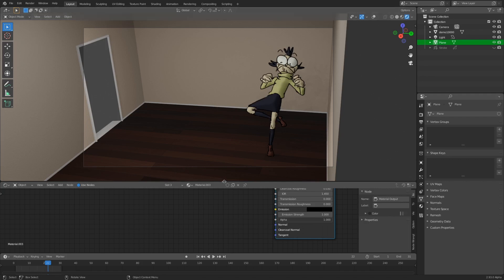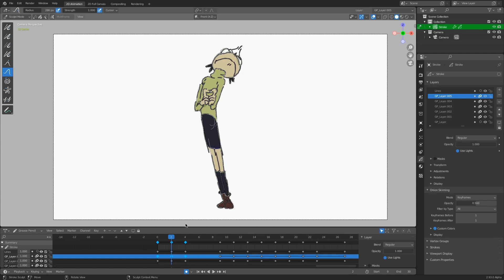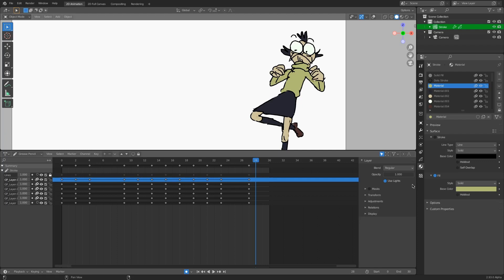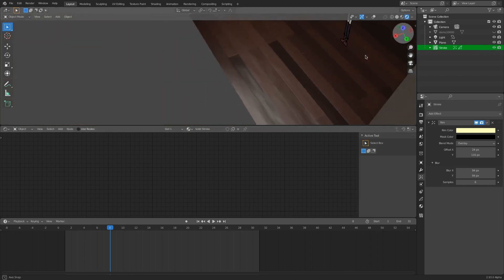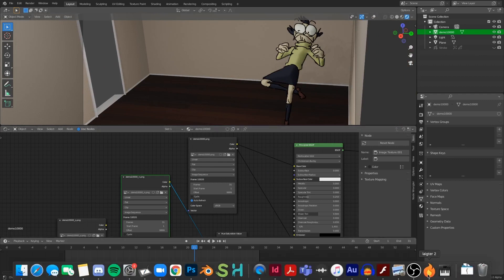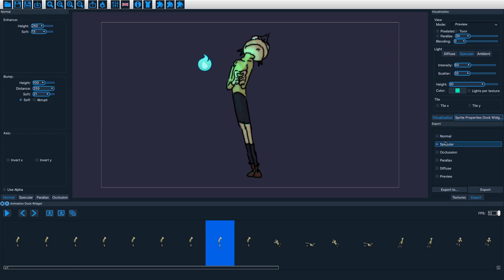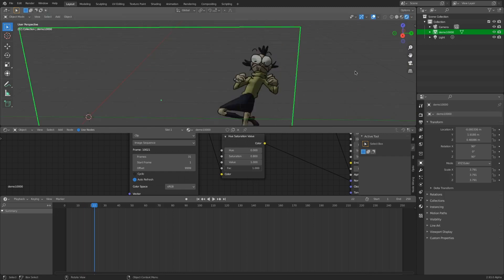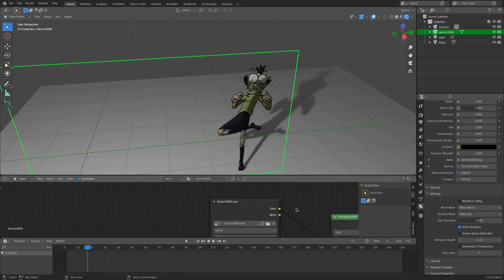Working With Grease Pencil vs. Png Sequence || Blender 2d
Here's the edited down version of the gp vs. png demo